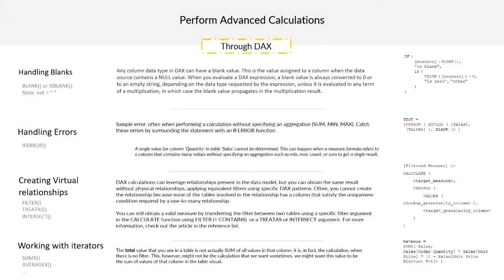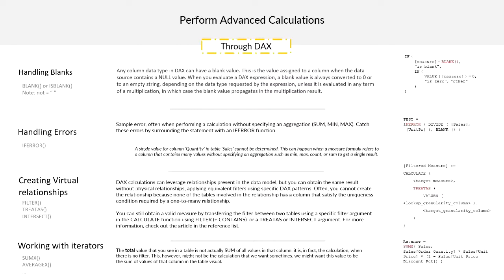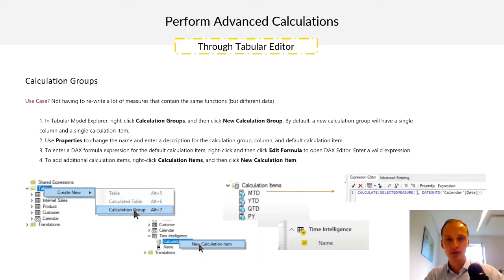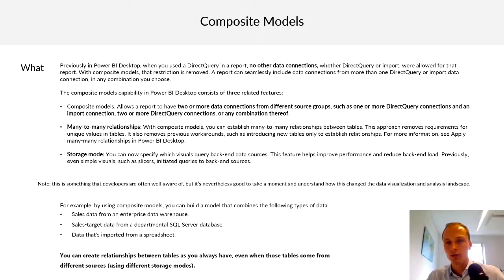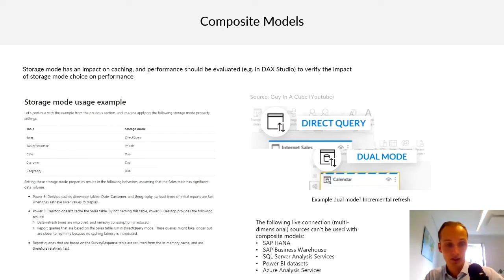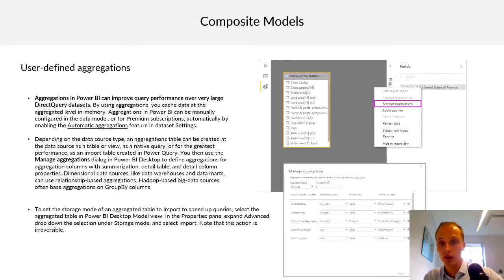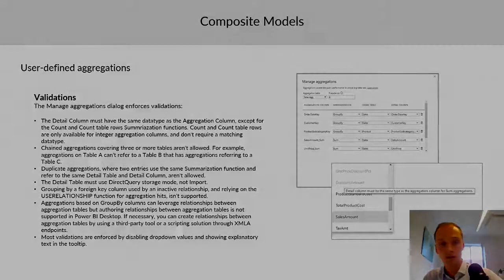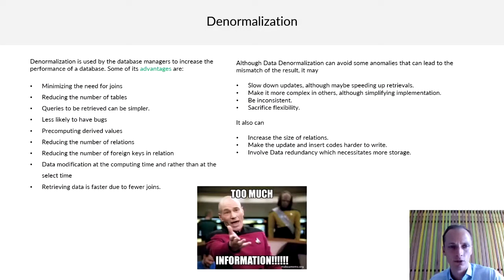DP-500: Get Started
CourseSnip from: DP-500 Enterprise-Scale Analytics Solutions, Part 1 of 2: Azure Synapse

The DP-500 exam measures your ability to accomplish the following technical tasks: implement and manage a data analytics environment; query and transform data; implement and manage data models; and explore and visualize data. and it's scored on the following domains: Implement and manage a data analytics environment (25–30%) Query and transform data (20–25%) Implement and manage data models (25–30%) Explore and visualize data (20–25%) This course covers an introduction to the exam, as well as Azure Synapse.